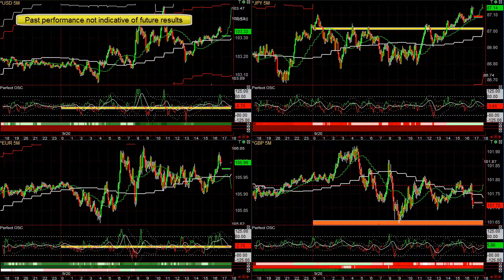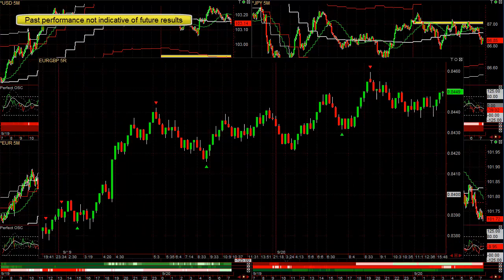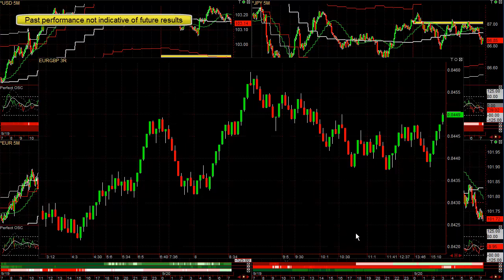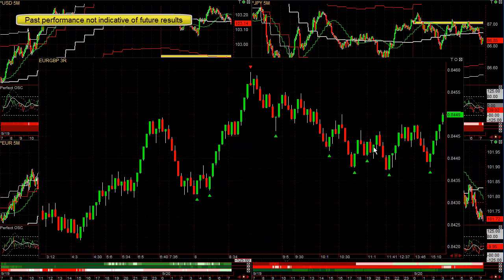Forex Blog - 3 Step Easy Forex Trading System - September 20, 2013